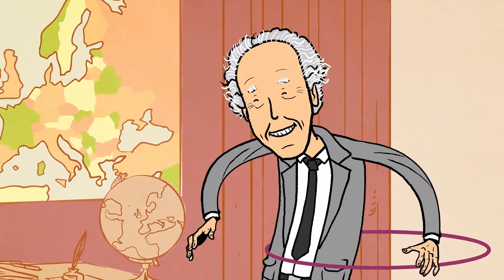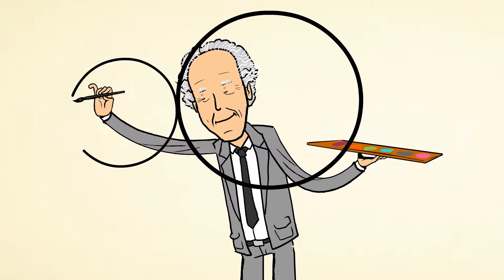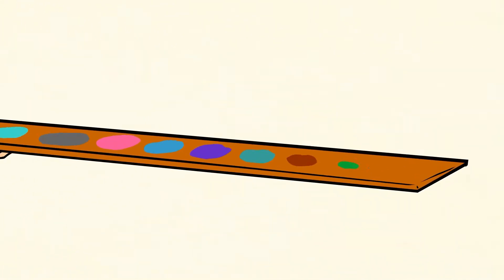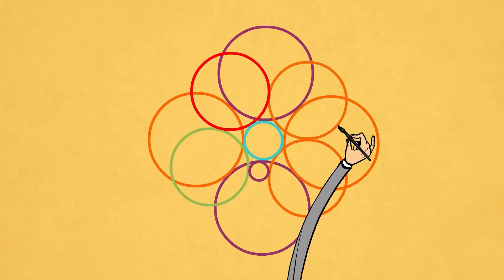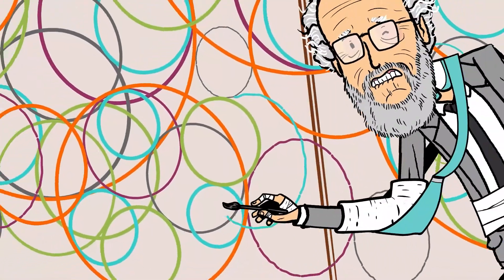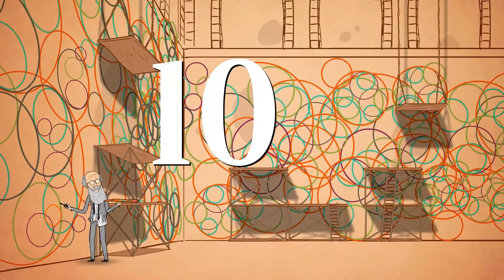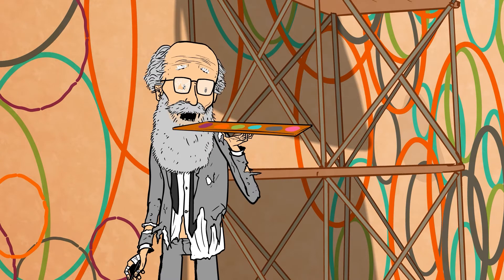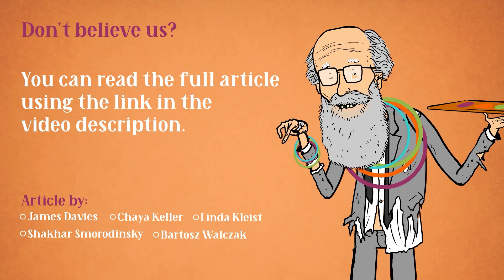VIKKi - Ringel Circles Problem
In 1959 Gerhard Ringel posed the following problem which remained open for over 60 years.
Is it possible to always color a given set of circles in the plane with five colors so that tangent circles get distinct colors?
James Davis, Chaya Keller, Linda Kleist, Shakhar Smorodinsky and Bartosz Walczak provided a strong negative answer to Ringel's 1959 open problem.

explaining the problem: (00:00)
The solution: (1:24)